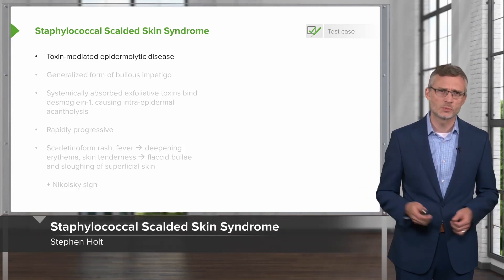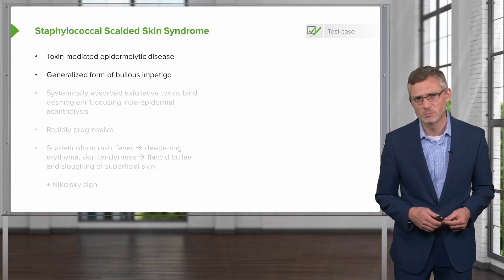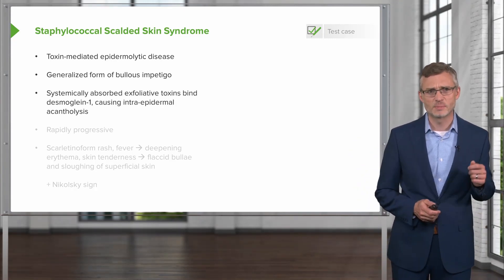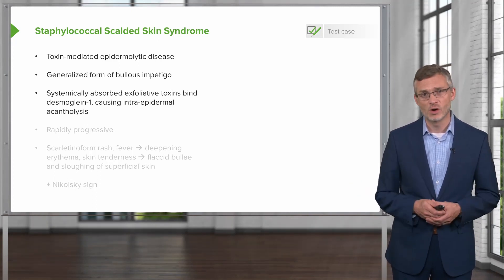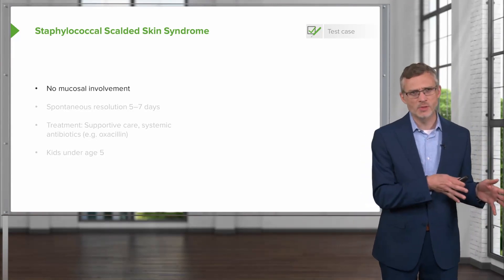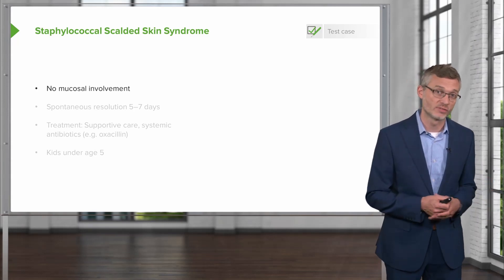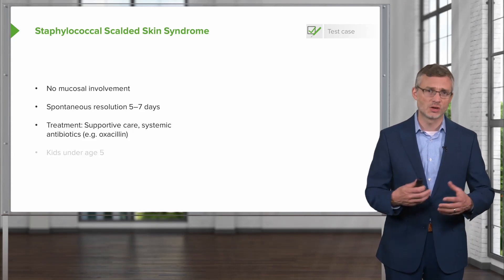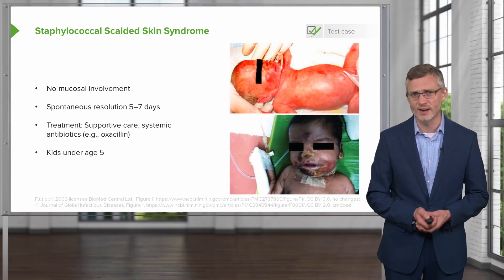Staphylococcal Scalded Skin Syndrome – Dermatology | Lecturio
This video “Staphylococcal Scalded Skin Syndrome “ is part of the Lecturio course "Dermatology - Allergic and Immune-mediated Skin Disorders” ► WATCH the complete course

► LEARN ABOUT:
- Staphylococcal Scalded Skin Syndrome test case

► THE PROF:
Stephen Holt attended Columbia University’s College of Physicians and Surgeons and subsequently completed his residency training and Chief Residency at Yale's Primary Care Internal Medicine Residency Program before joining the program as an Assistant Professor. He currently serves as the Associate Program Director for Ambulatory Education in the Primary Care Program.

► LECTURIO is your single-point resource for medical school:
Study for your classes, USMLE Step 1, USMLE Step 2, MCAT or MBBS with video lectures by world-class professors, recall & USMLE-style questions and textbook articles. Create your free account now

► READ TEXTBOOK ARTICLES related to this video:
Skin and Soft Tissue Infections in Children